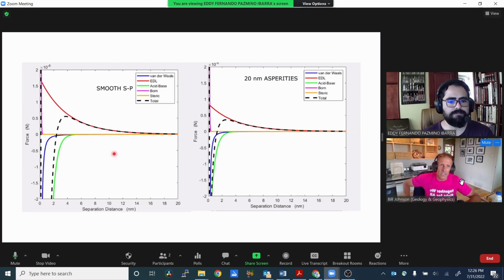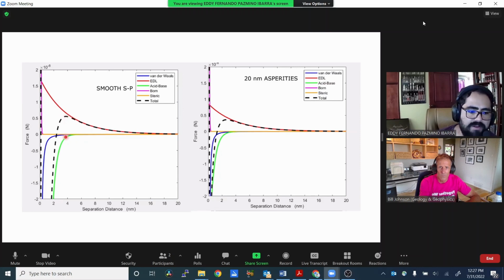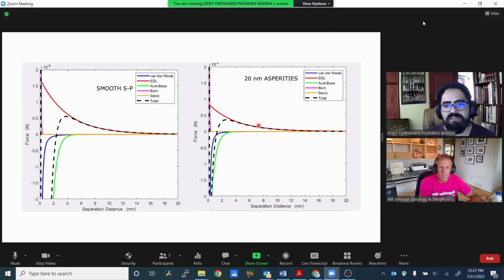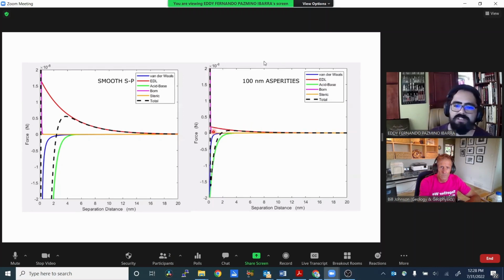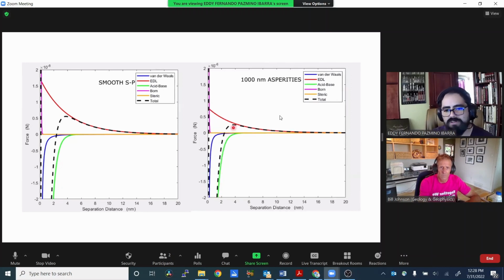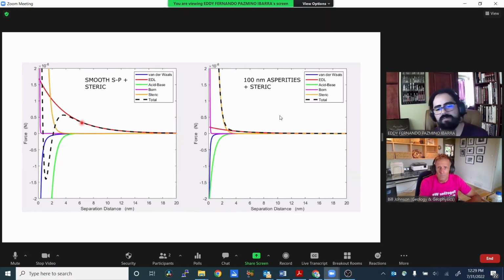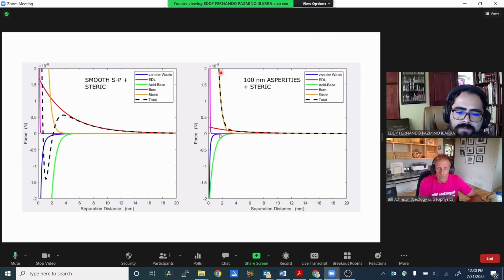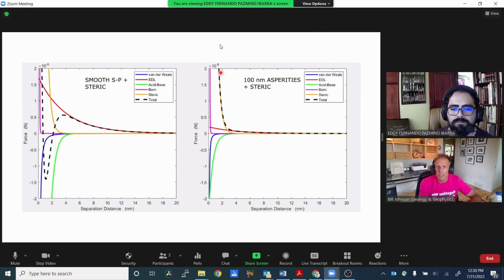Colloids: Parti-Suite Freeware comparison of colloid behavior near a smooth and rough surface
In this video the authors of the Parti-Suite freeware describe comparison of colloid behavior near a smooth and rough surface. (6 minutes)

A discussion of the material in this video is provided in Section 4.2.4.6 ‘Roughness Impacts’ of the Groundwater Project book ‘Colloid (Nano- and Micro-Particle) Transport and Surface Interaction in Groundwater’ the PDF can be downloaded at that link.

The mission of The Groundwater Project is to provide accessible, engaging, high-quality, educational materials, free-of-charge online in many languages, to all who want to learn about groundwater and understand how groundwater relates to and sustains ecological systems and humanity.

Citation: Johnson, W.P. & Pazmiño, E.F. (2023). Colloids: Parti-Suite Freeware comparison of colloid behavior near a smooth and rough surface. Video of The Groundwater Project, Guelph, Ontario, Canada